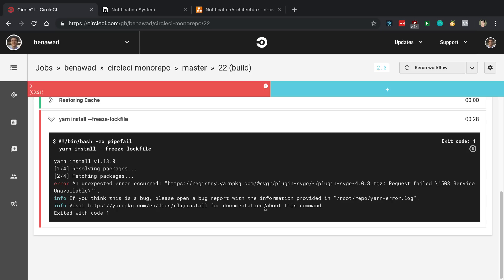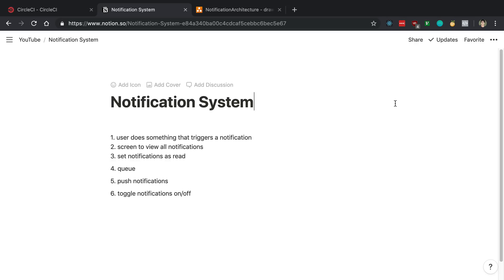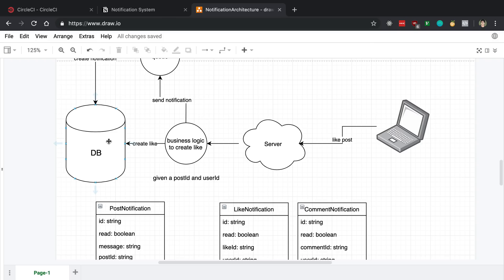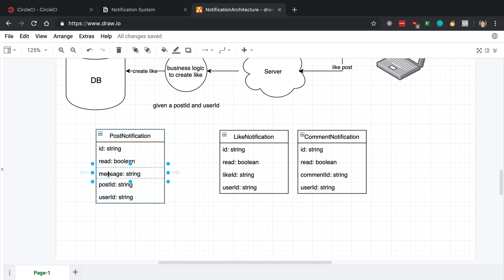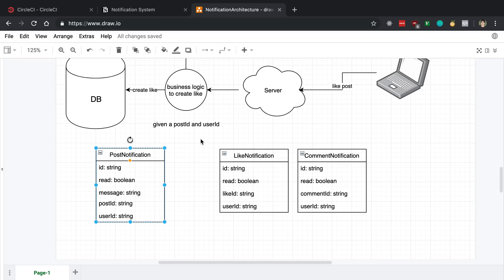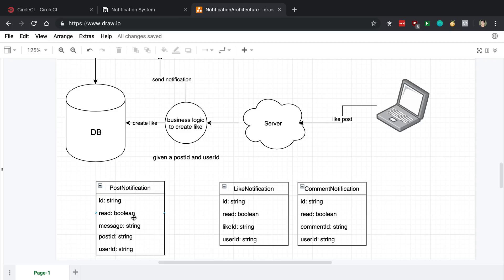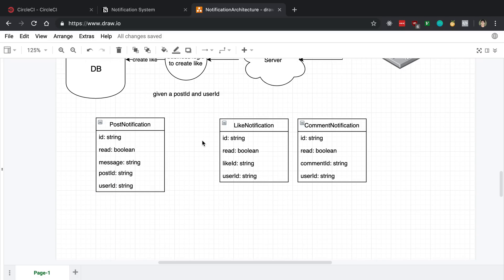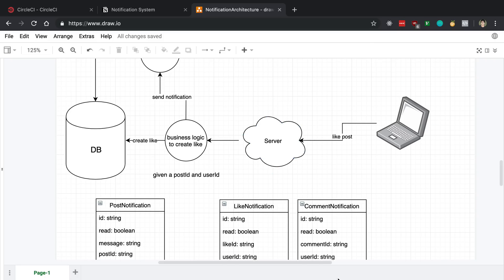Notification System Architecture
I discuss how you might build a notification system.